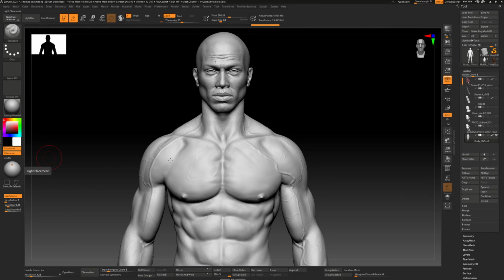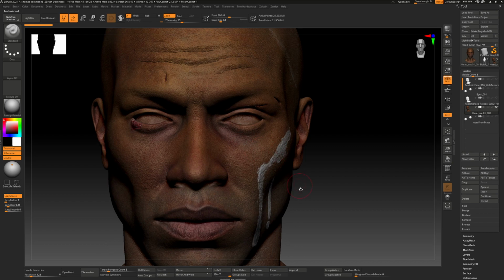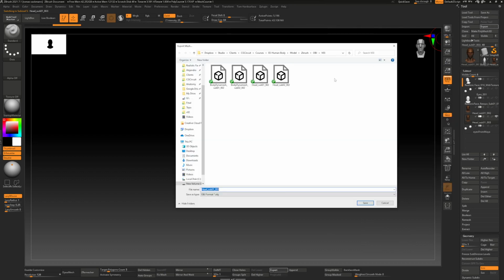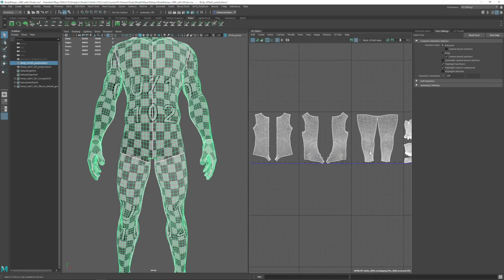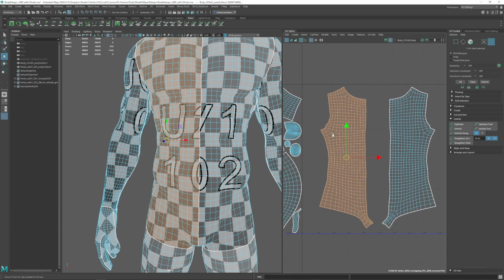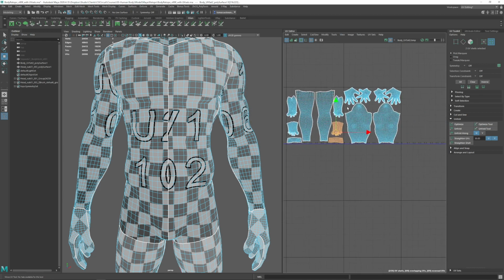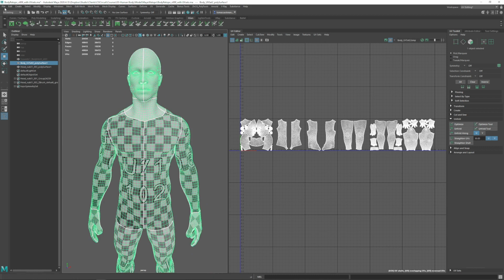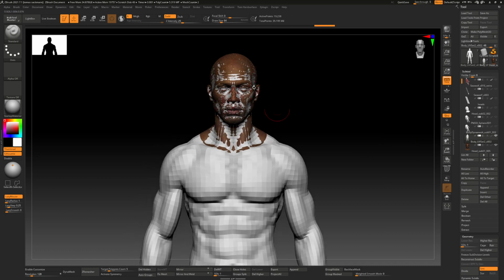4 Preparing Mesh